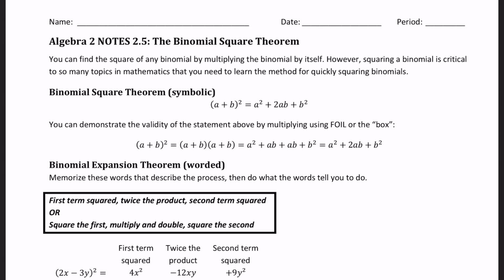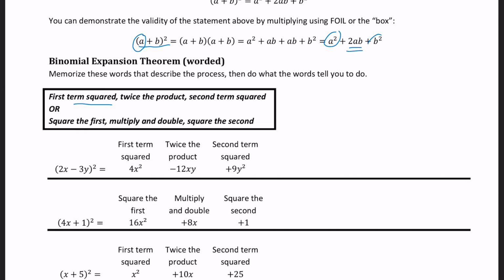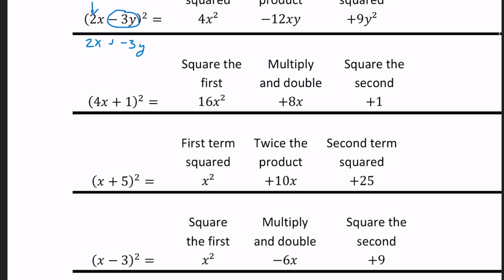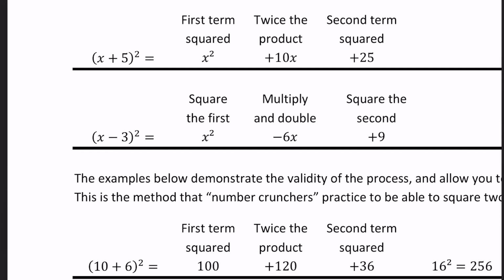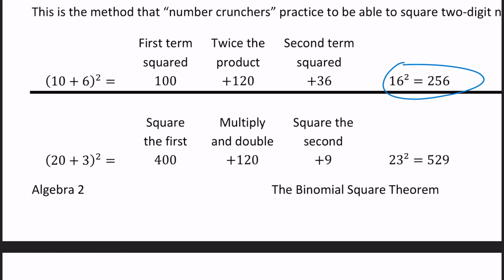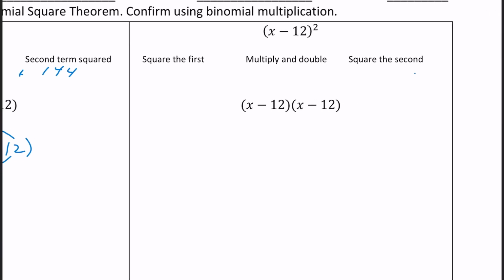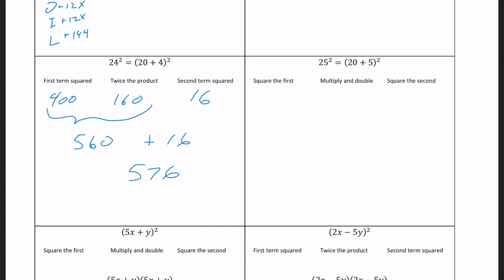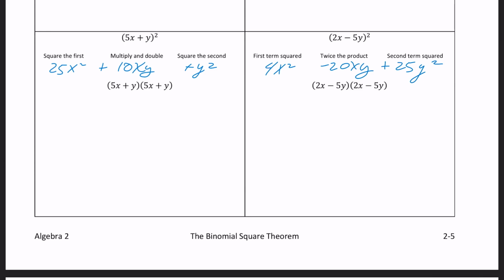A2 2 5 Binomial Expansion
Squaring binomials using the binomial expansion theorem